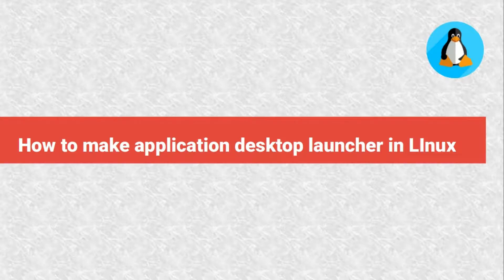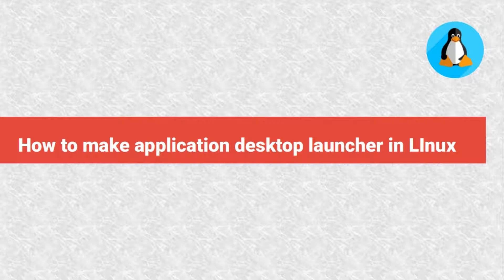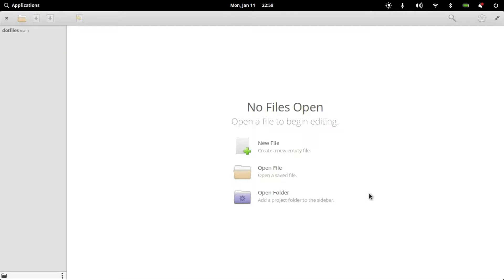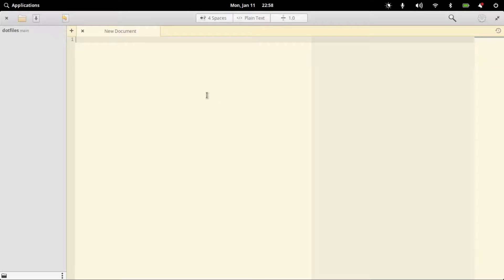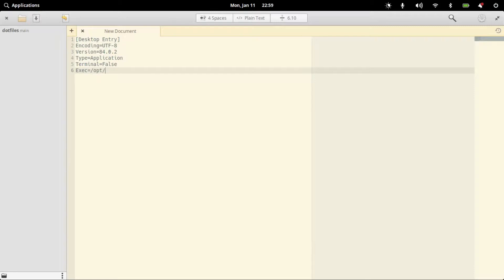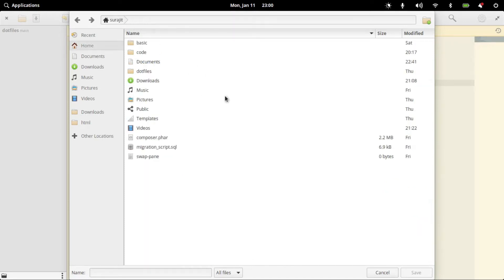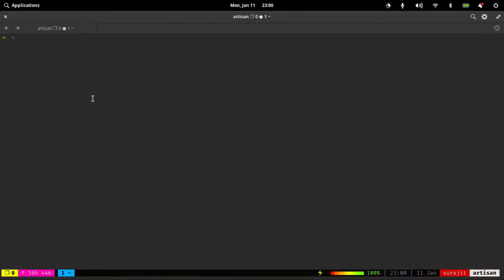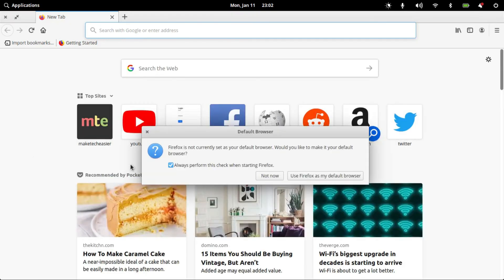How to Make Application Desktop Launcher on Linux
1. Open text editor
2. Write below key value pair text
[Desktop Entry]
Encoding=UTF-8
Version=1.0.0
Type=Application
Exec=application binary path
Terminal=False
Icon=application icon path
Name=application name
3. Save this file in to ~/.local/share/applications directory

Now you can access that application

Don't forget to press the like button and share to your friends.